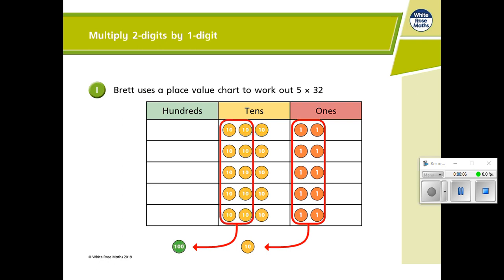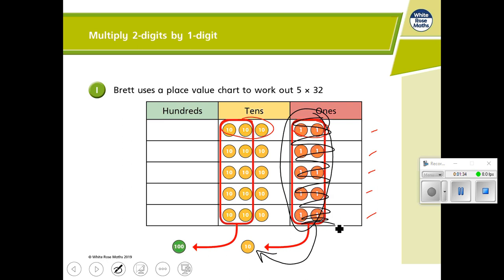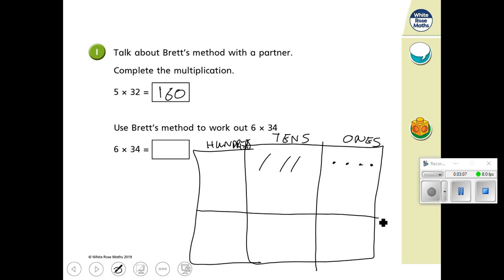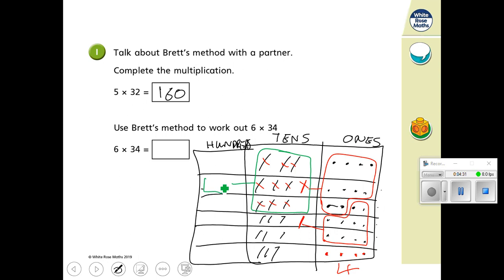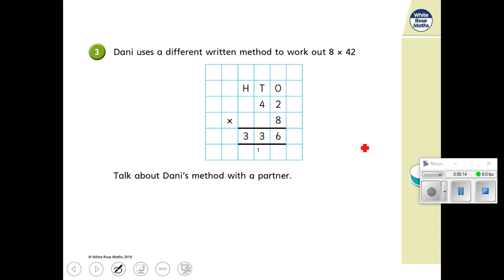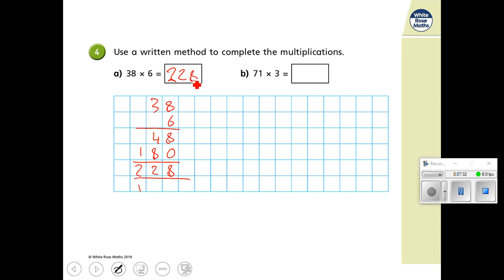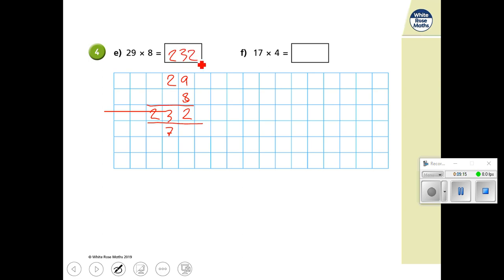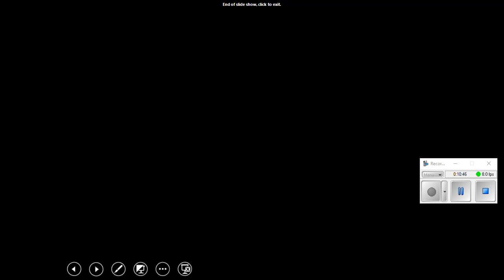February 24 Year 4